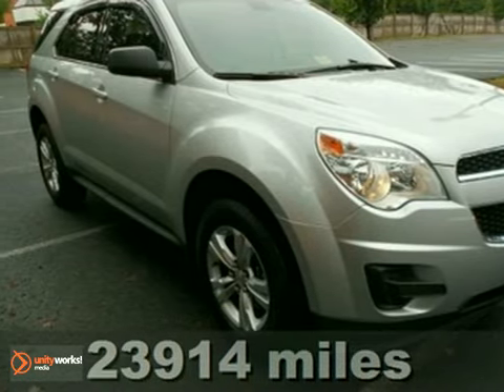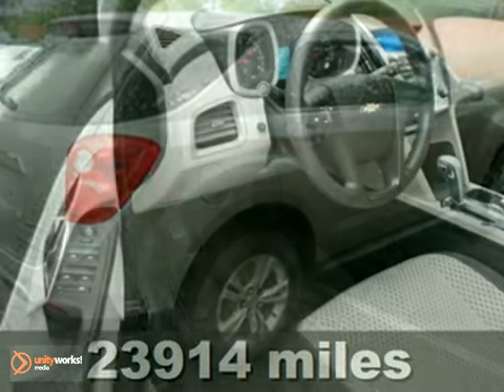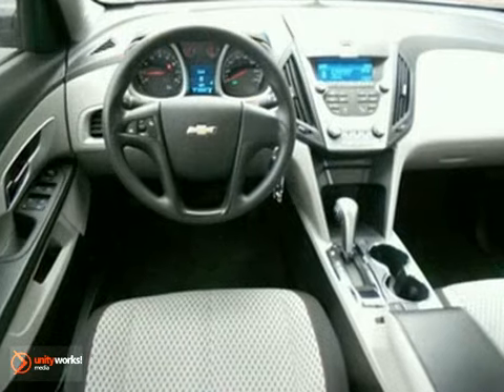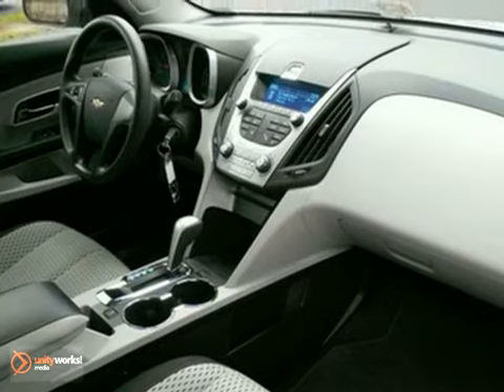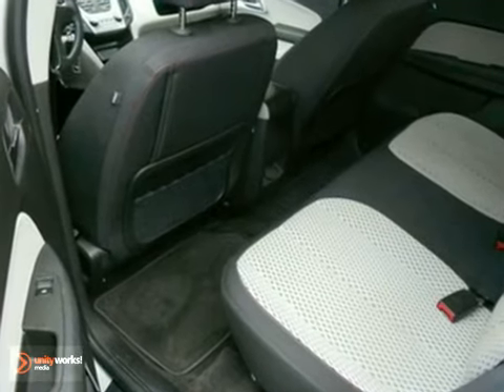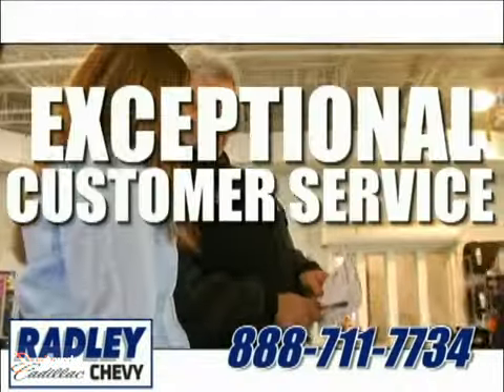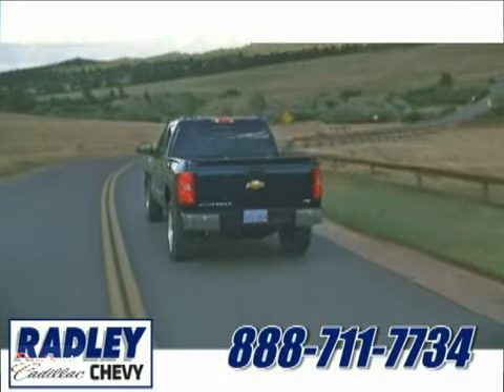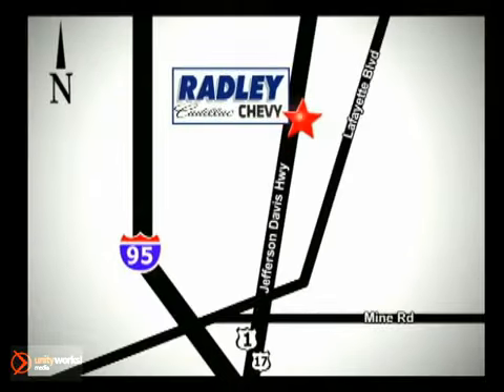2010 Chevrolet Equinox DX2401BT in Washington DC - SOLD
SOLD - If you are looking for real value on a great used car, Radley Chevrolet invites you to come in and test drive this 2010 Chevrolet Equinox, stock# DX2401BT. We are conveniently located near Washington DC Fredericksburg, VA and known for our great selection, reliability and quality. Come take a look at this 2010 Chevrolet Equinox today.

Radley Chevrolet
3670 Jefferson David Hwy
Washington DC Fredericksburg VA, 22408

Radley Chevrolet is the spot for new Chevrolet cars, hybrids and Chevrolet SUVs for the greater Fredericksburg, VA area. For years, Radley Chevrolet has been the Chevrolet auto dealership of choice, serving surrounding communities like Washington DC, Baltimore, Woodbridge, Warrenton, Stafford, Dale City, and Richmond. Stop in and let us help you find the perfect New, Used, or Certified Pre-Owned Vehicle for you!